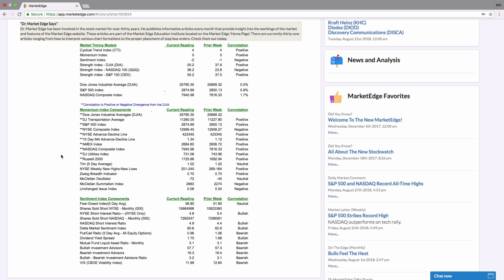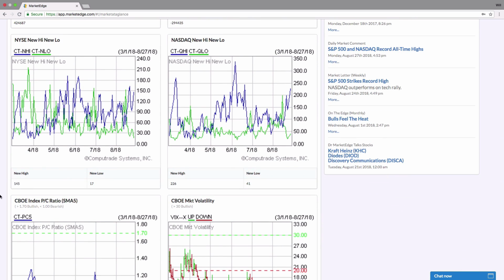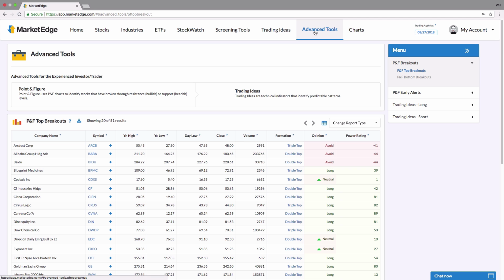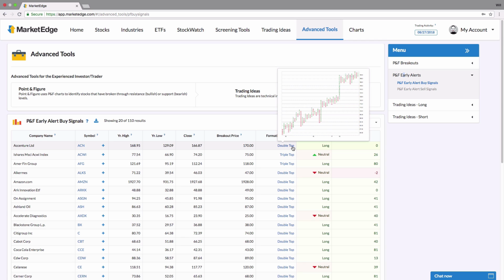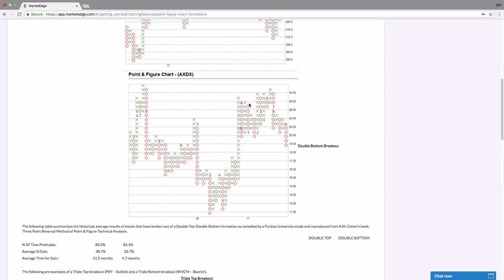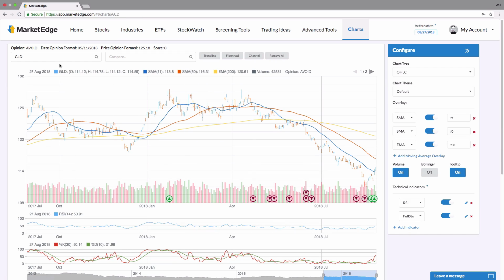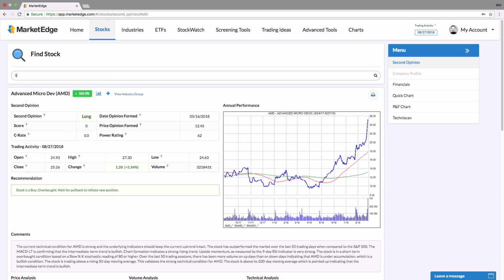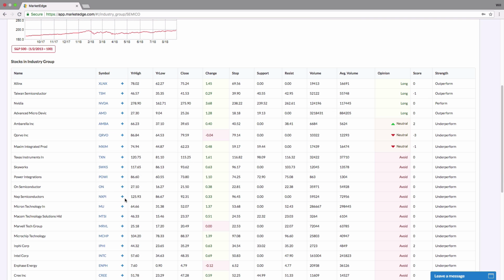Tuesday Tech Talk 08 28 2018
Check out this weeks ‘Tech Talk’ webinar. David Blake and Will Paule discuss what happened In the market over the last week plus review the status of our market timing models to see where we should go from here. In addition, we will take a look at the P&F Chart Modules as well answering your subscriber questions.